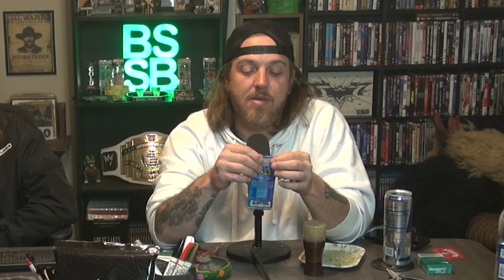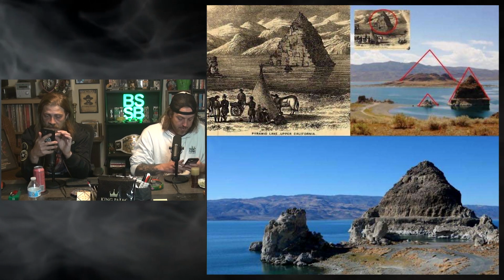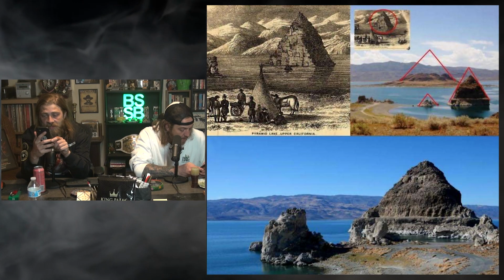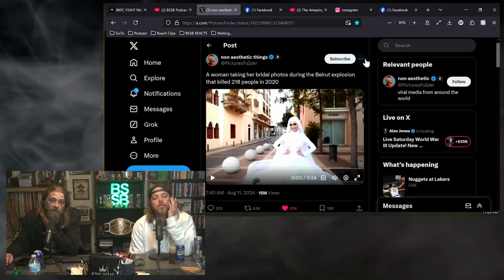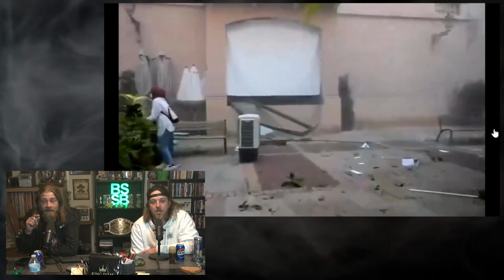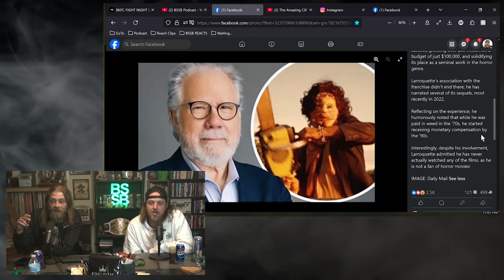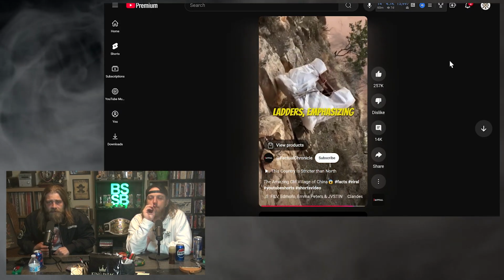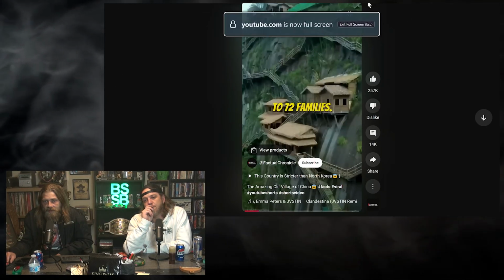Mammoth Steak - BSSB Podcast #88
This time it’s just the boys goin solo. We review some King Palm flavored tip leaf wraps, Eric is going to Las Vegas, would we eat a mammoth steak, fun facts, roach clips and more!

Suggestions for reaction videos are welcome in the comments.